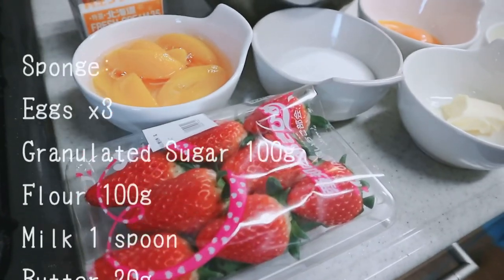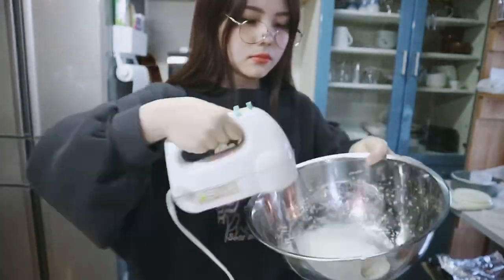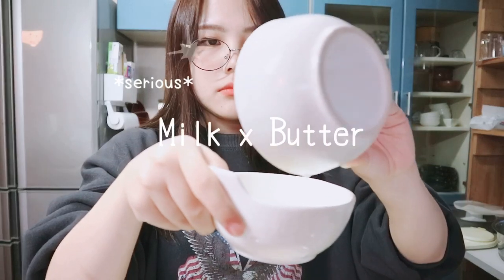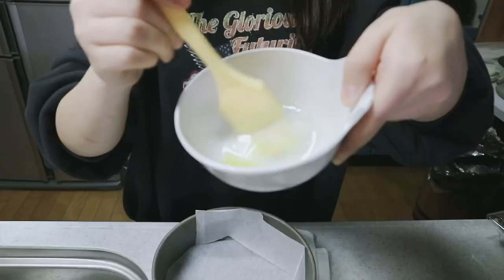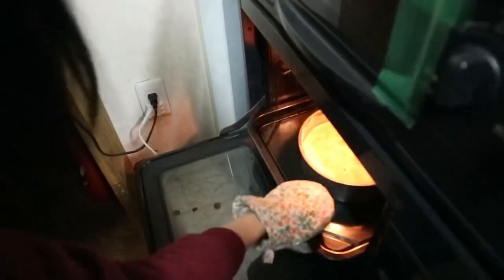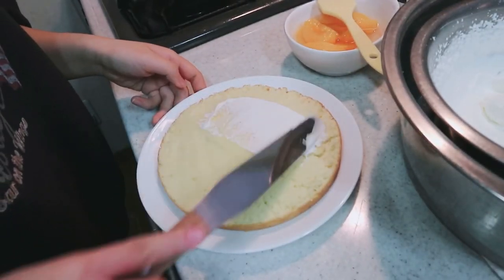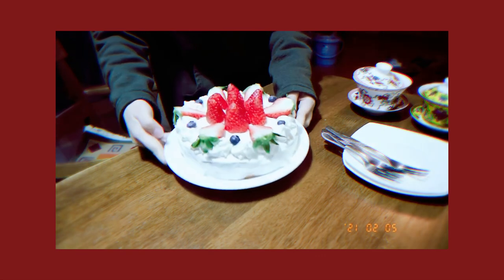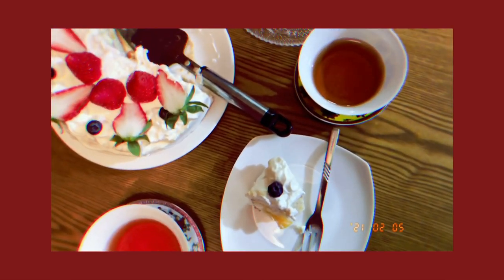Let’s make Strawberry Cake !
Hi guys!
This is my attempt to make a strawberry cake from scratch. Not sure if I did a good job but it was hella fun 😎 Valentines is coming up so how about you give it a try as well ?